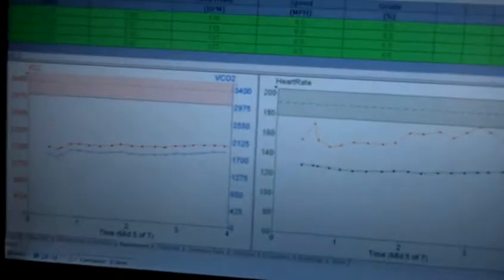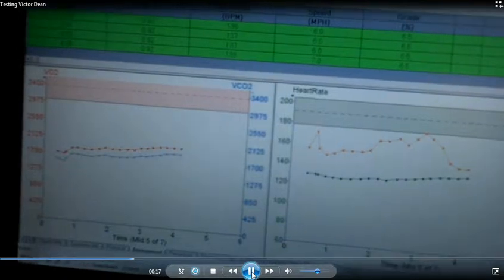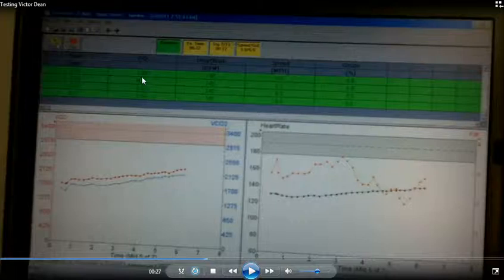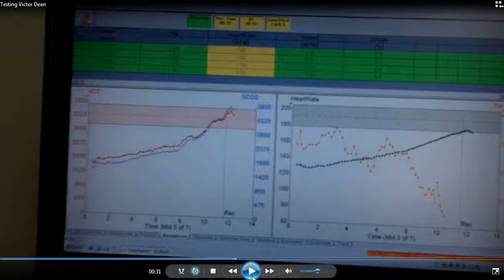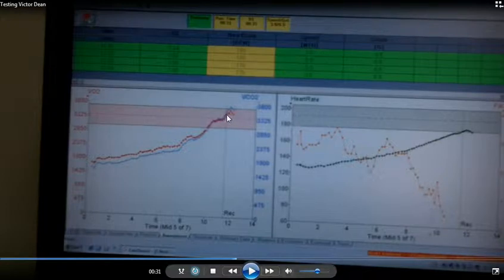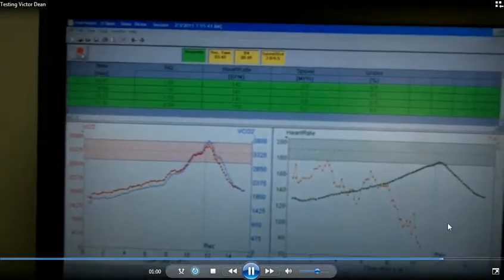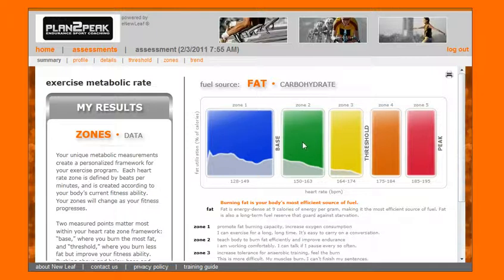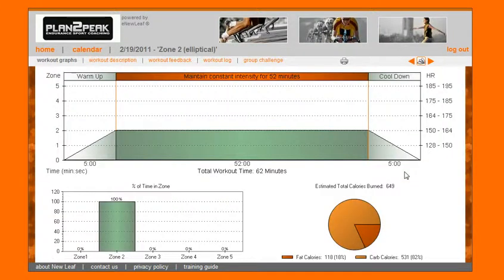Metabolic Testing Victor Dean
Metabolic Testing with Victor Dean of Victor Dean Training -  What is Metabolic Testing and how is the information used?